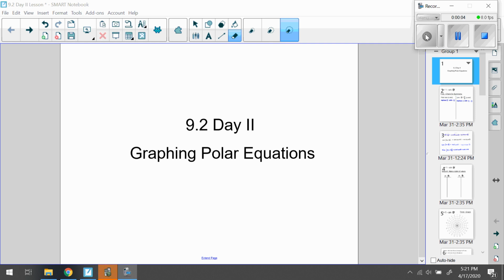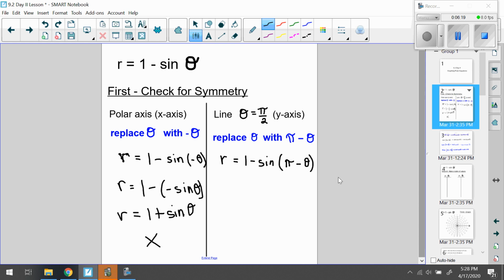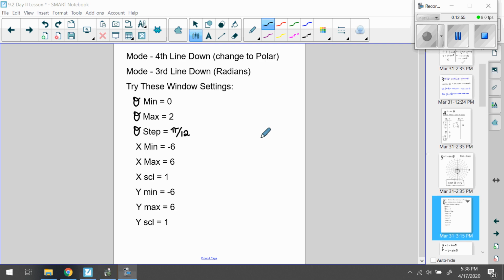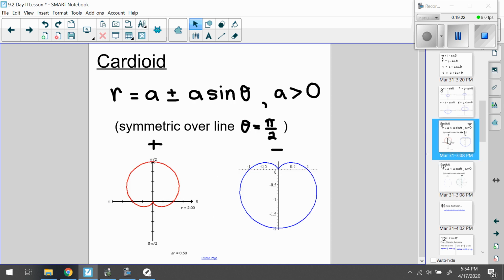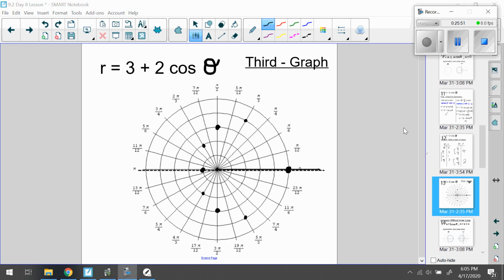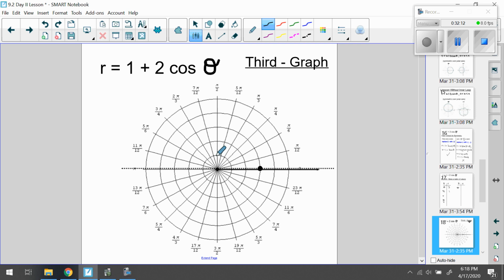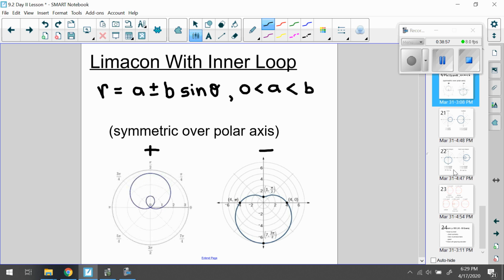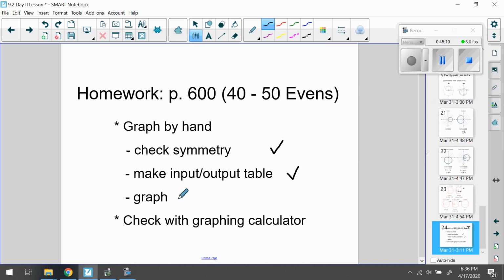9.2 Day II Lesson (Graphing Cardioids and Limacons)